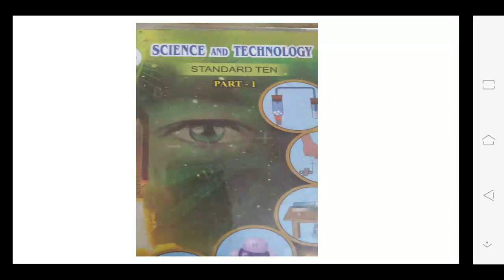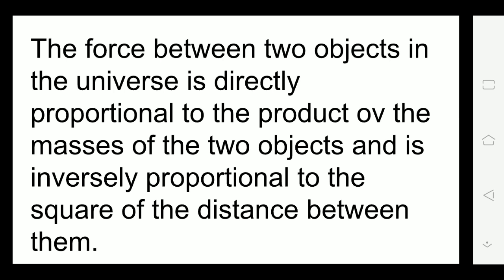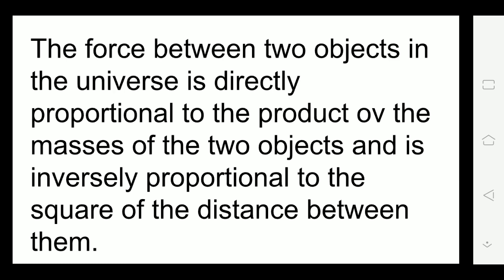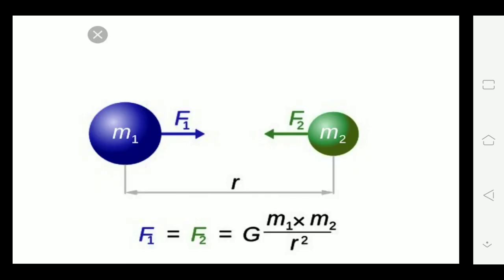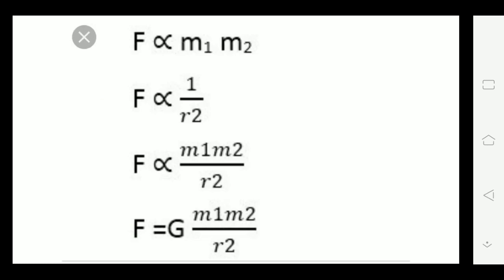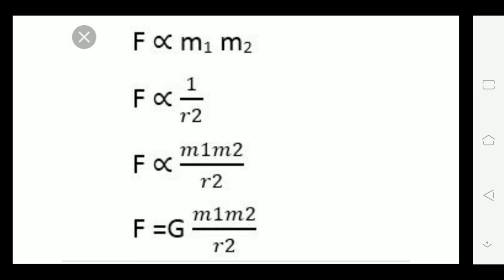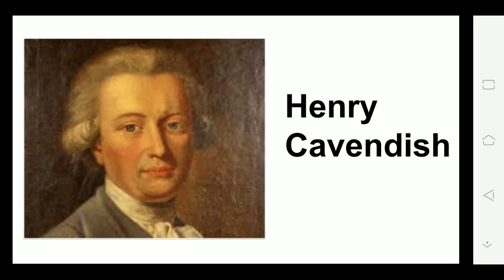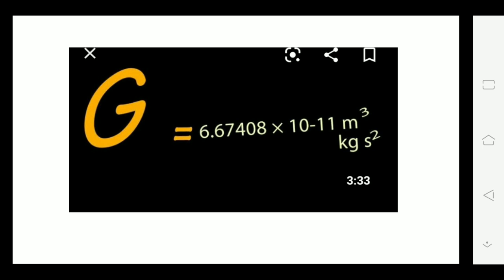Universal law of gravitation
Std 10 Universal law of gravitation